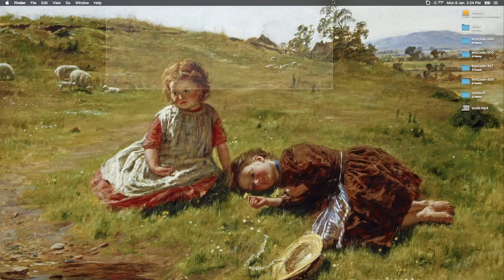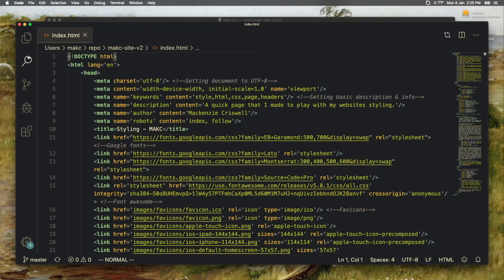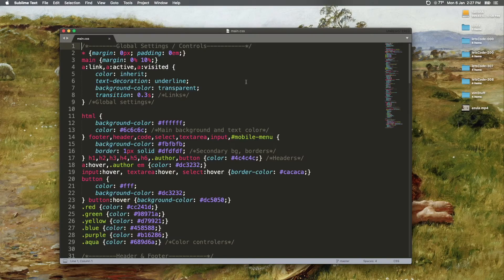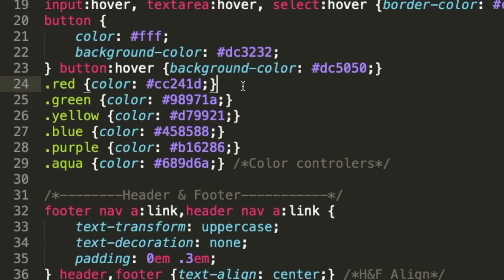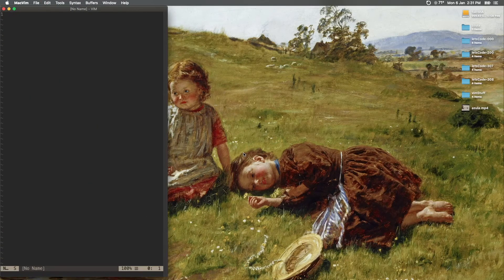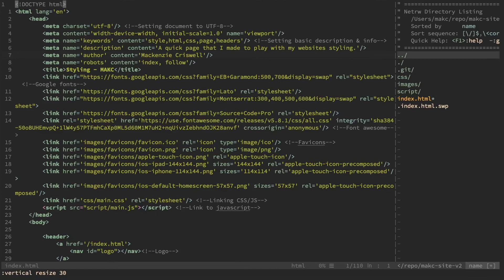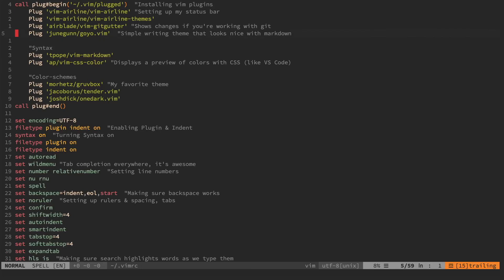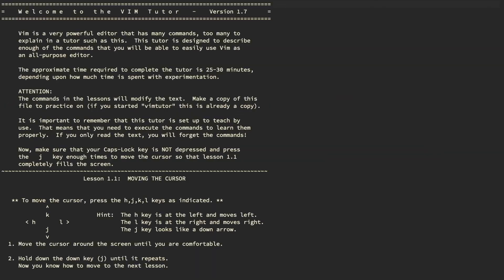Let's Code // 200 // Text Editor Round-ups